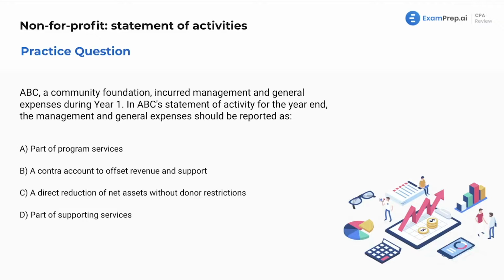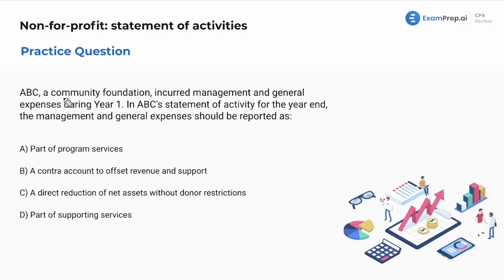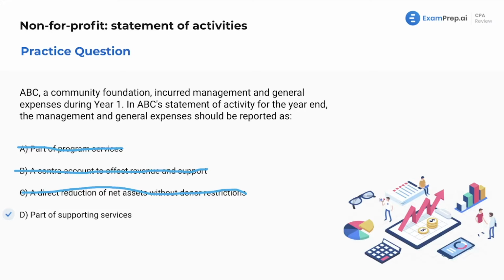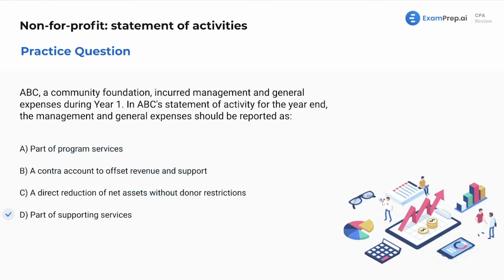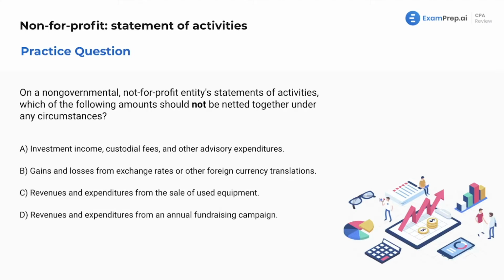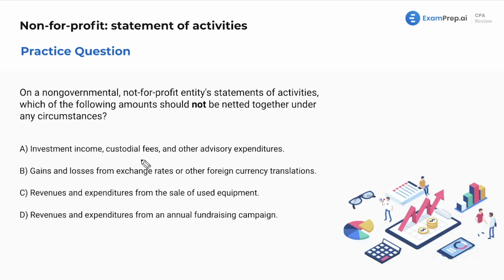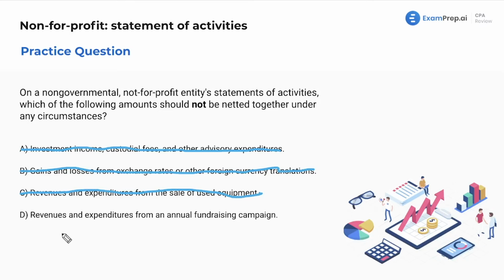New section name: Non-for-profit: statement of activities - Practice Questions - FAR Exam